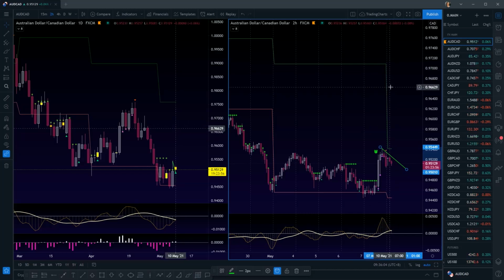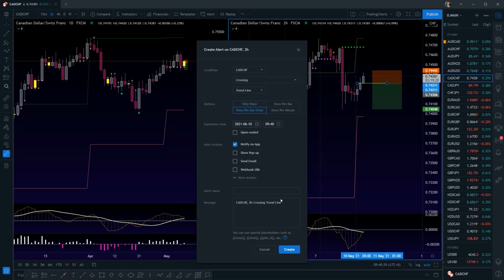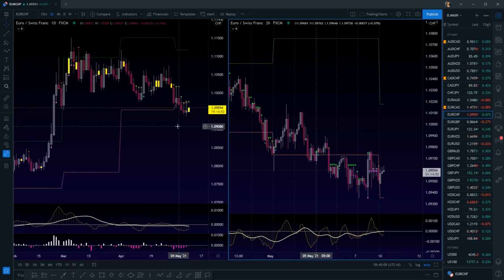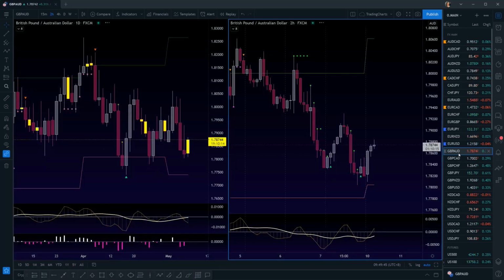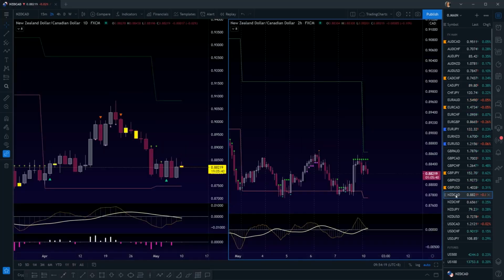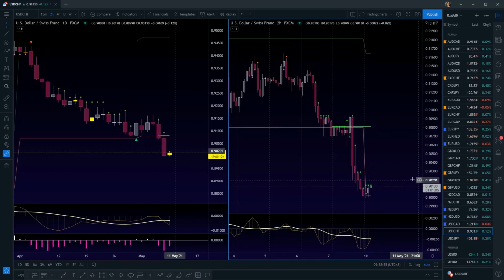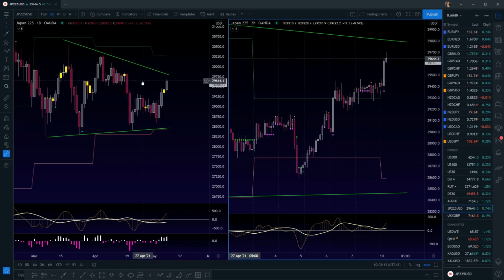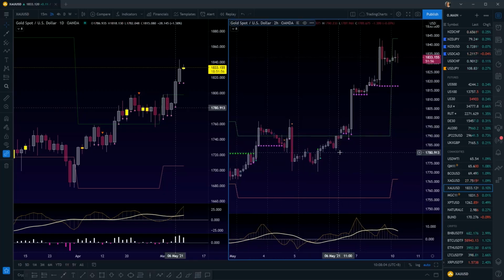Trading Watchlist - Day130/2021, Trade your best setups!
Just me doing my watchlist!
This is NOY a HOW-TO video: There already are many gurus out there teaching you how to trade.

I want to show something different, I want to show what means to be a full time trader. It means putting in the work everyday, even if there's no nice setups and not taking a trade.
My focus for this channel is to "lead by example" as in what a consistent trader should do.